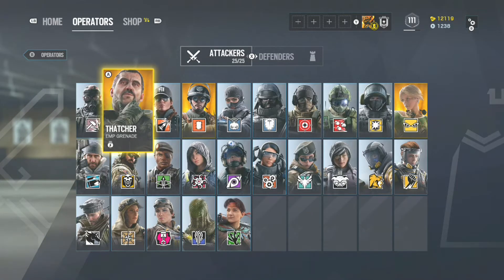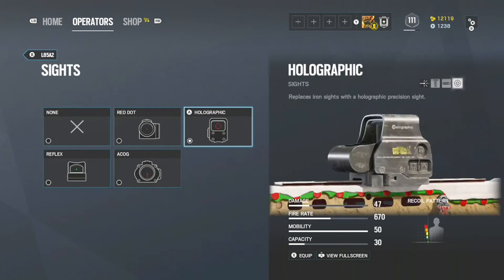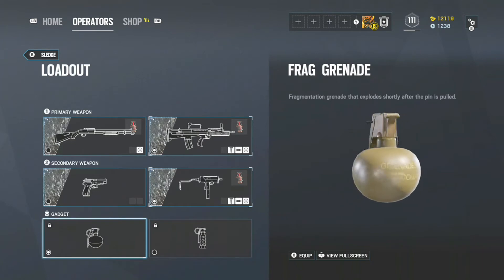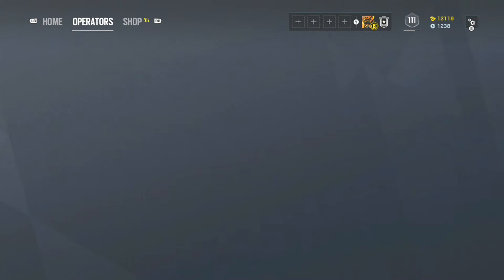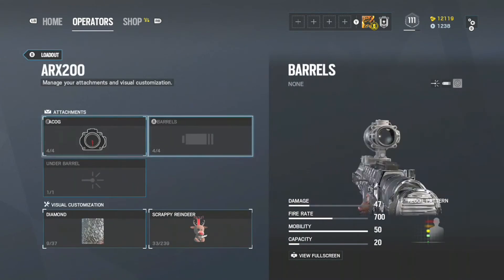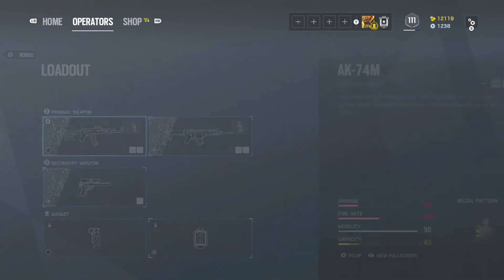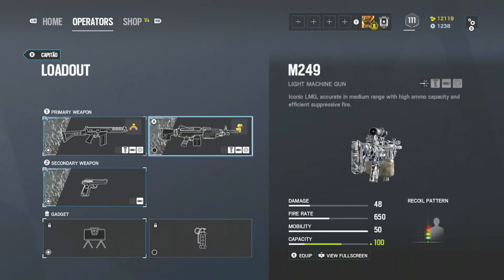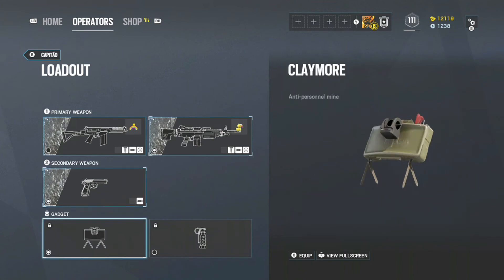The Best 5 Attackers In R6 Is...